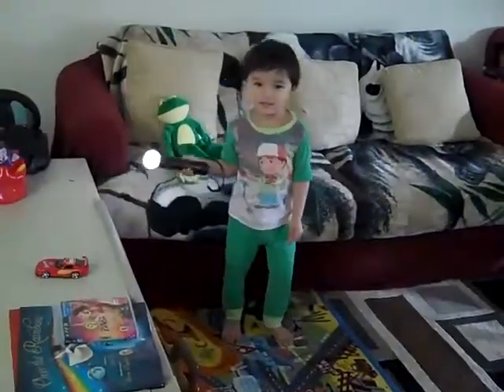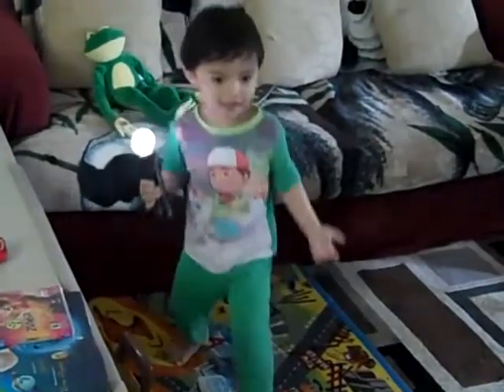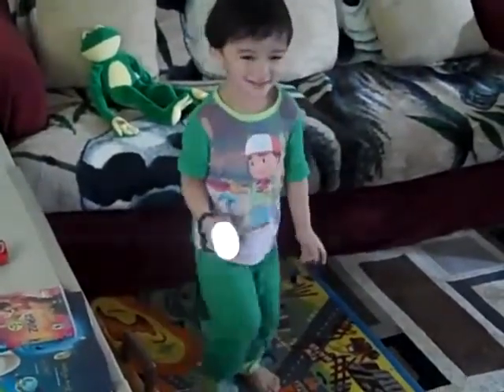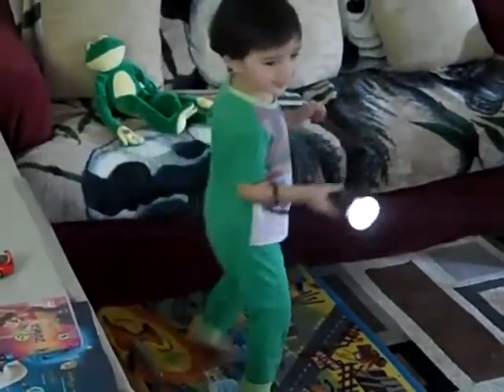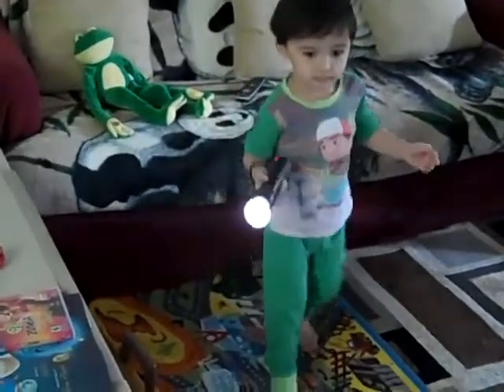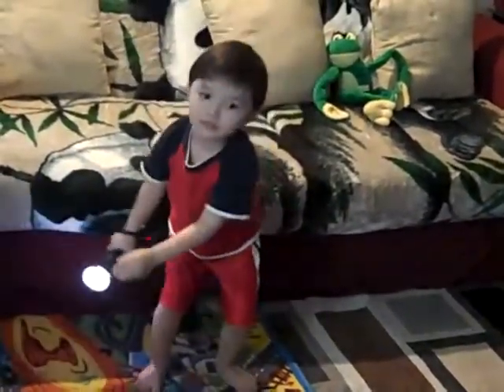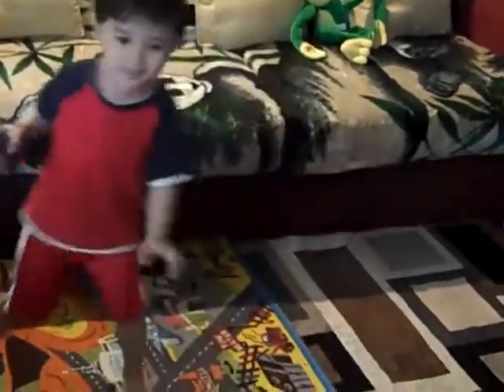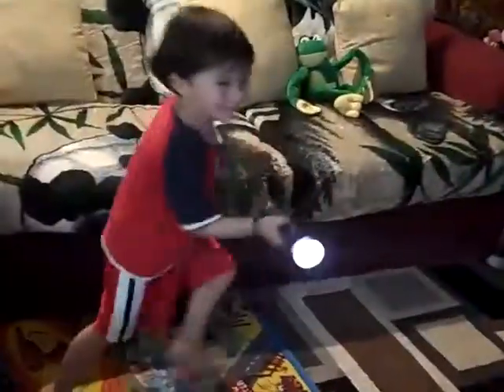Toddler ZUMBA DANCE-FITNESS "Justin style"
3 1/2 y/o toddler showing his moves "J-Ar style", and had a great time on his first Zumba fun activity...